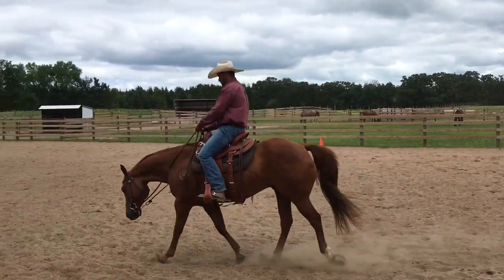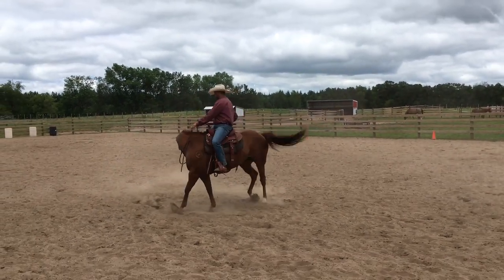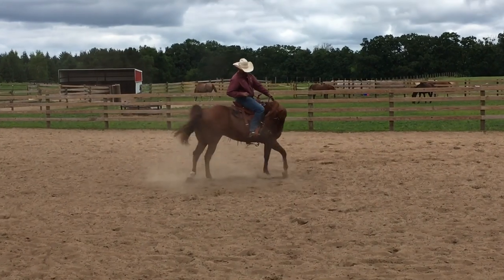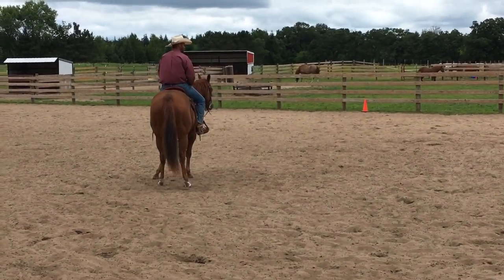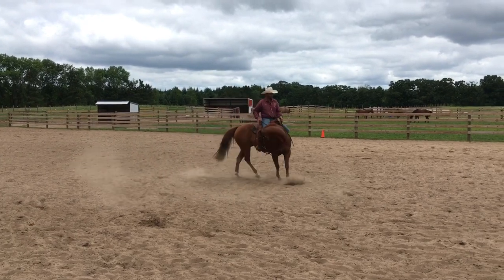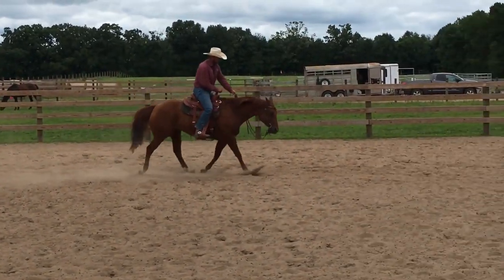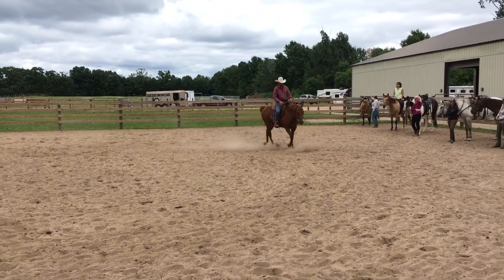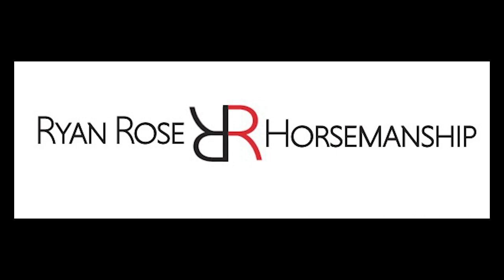Horse Won't Stop Cantering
Got a horse that likes to jump straight to canter? Ryan walks you through what to do when your horse won't stick to the trot.